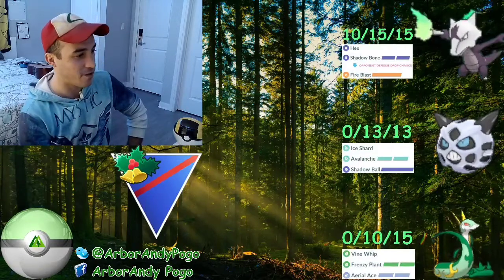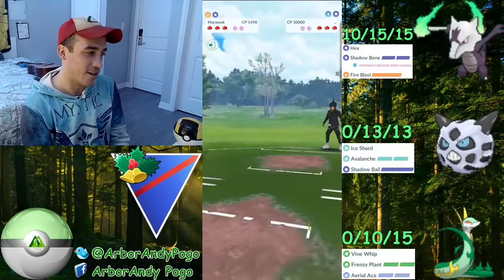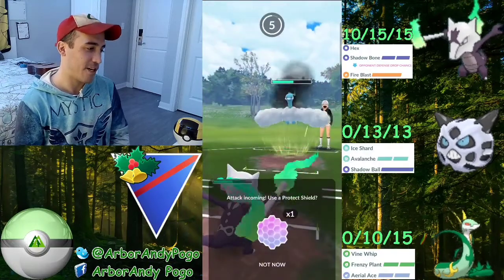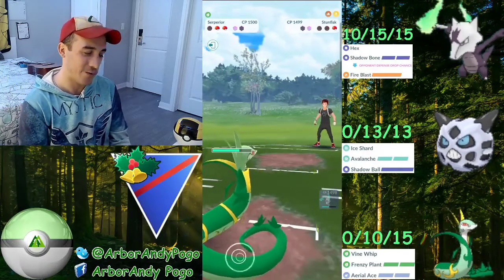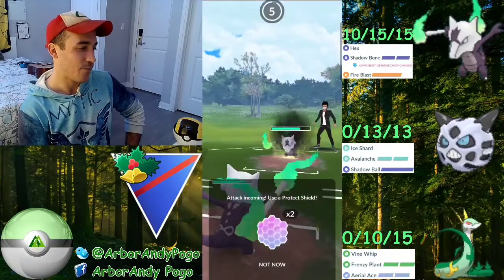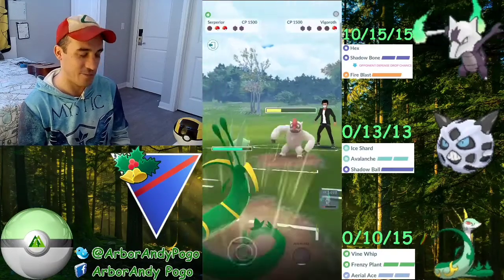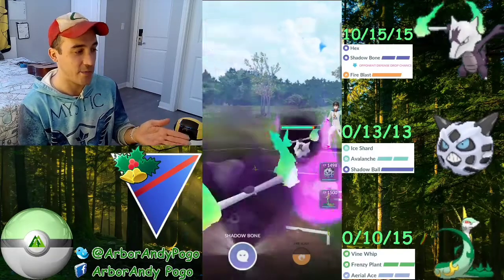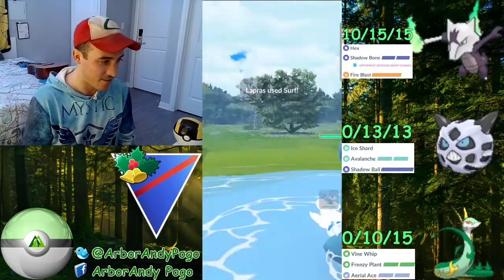A Superior Holiday Cup Team! 🌳Pokemon Go Battle League🌲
Serpior & a full team of Rank 1 Pokemon take on the Holiday Cup!
Future ArborAndy: "Apologies for quality midway thru.  recorded a full video all day, to realize lag occurred.  it will be fixed for future production!"🤠🤘

Coming Home Ft. DayFox
by LIQWYD on YouTube and soundcloud

Imaging:
All Pokemon, pokeballs, league badges, video and graphics owned by artists under Pokemon Company(TM), Niantic(TM), PokemonGo App(TM) and Gamefreak (TM).
Logo: custom altered image,  base model not owned by ArborAndy

Resources:
Stadium Gaming